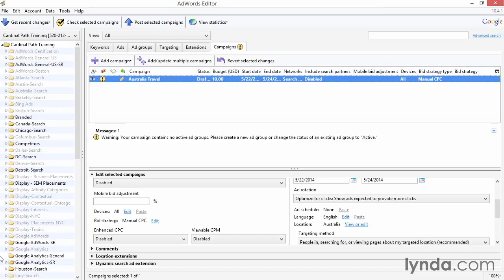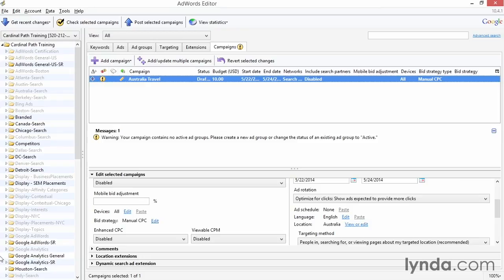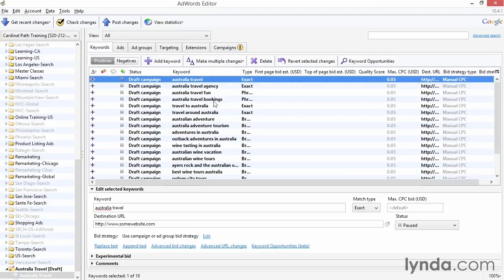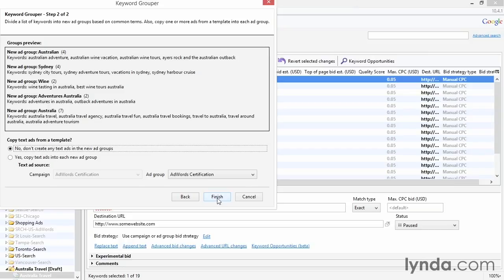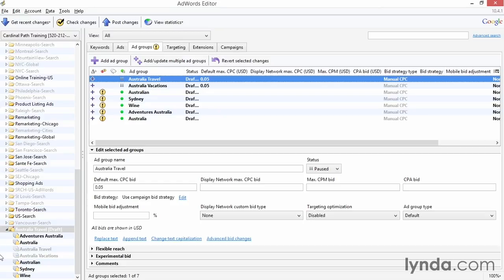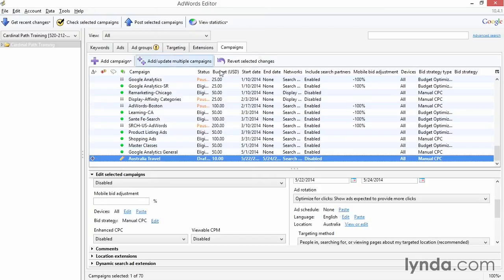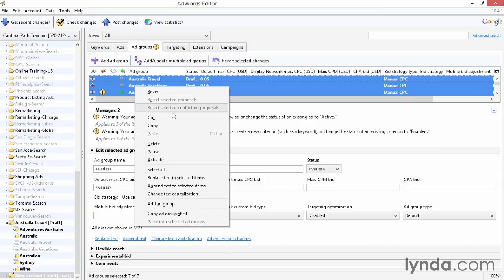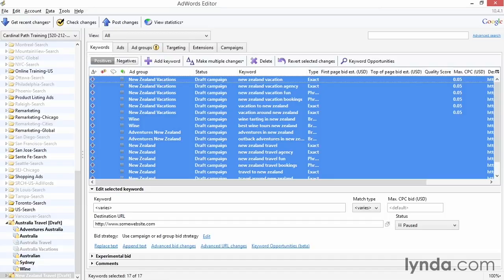03 04 Building new campaigns and ad groups at lightning speed